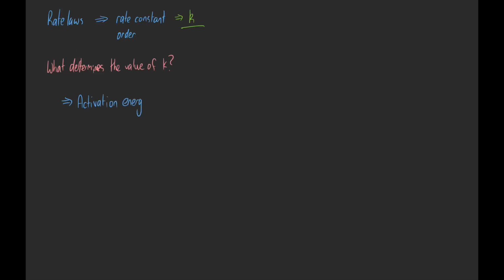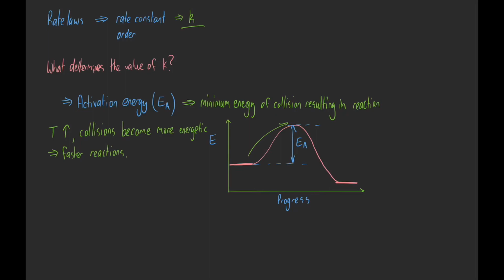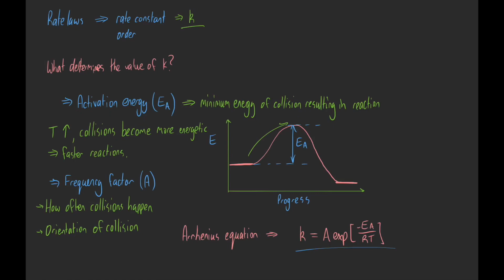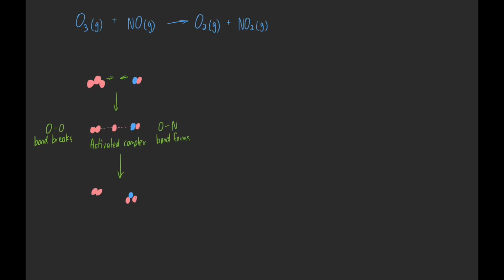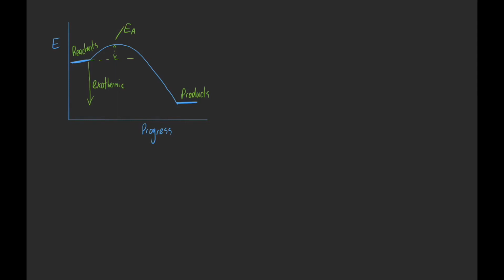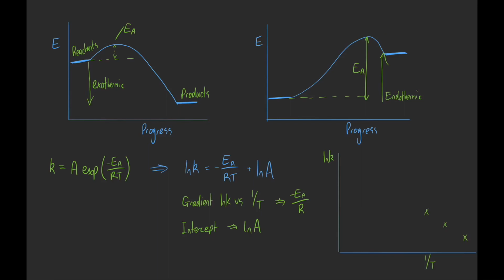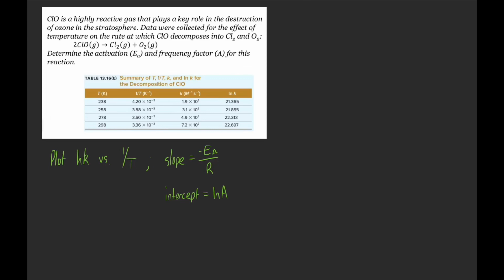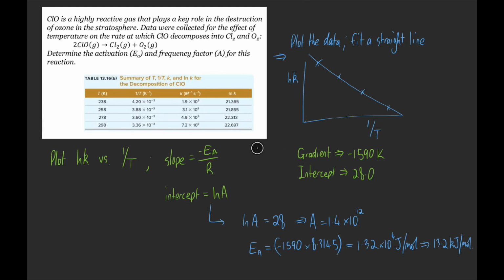Arrhenius Relationship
In this video we explore the factors that determine the value of the rate constant and introduce the Arrhenius Relationship.